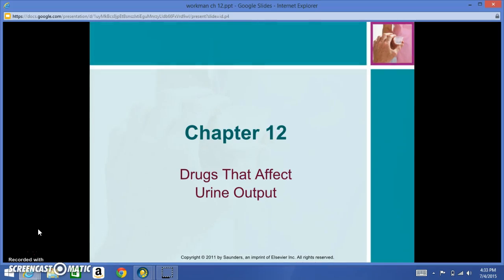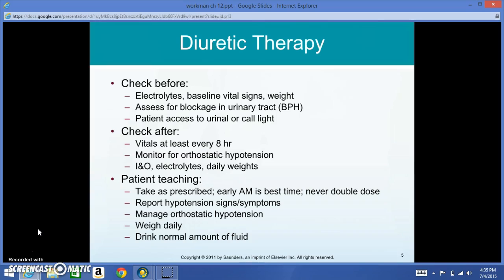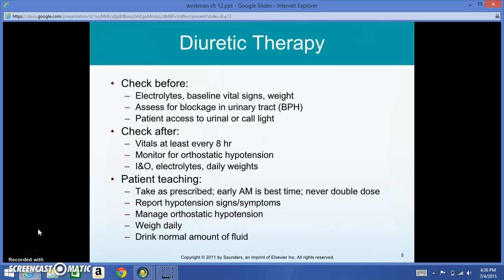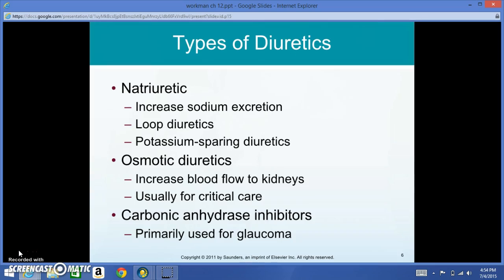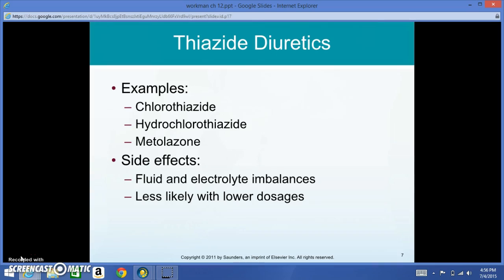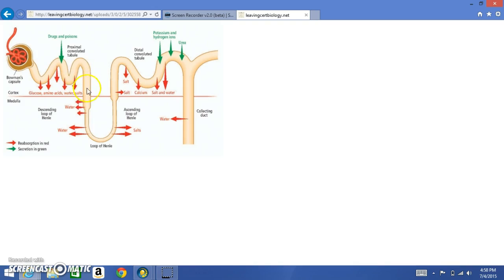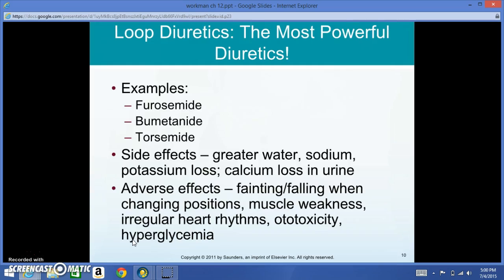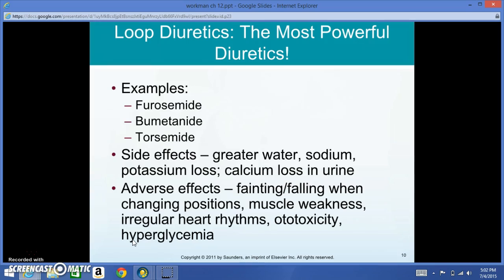Chapter 12 part 1